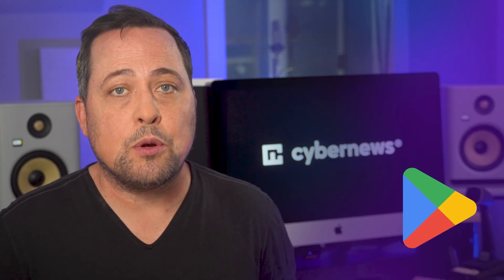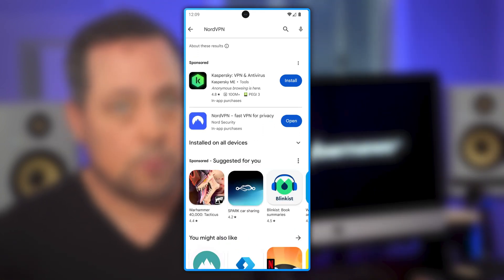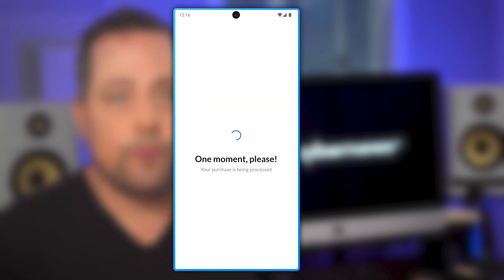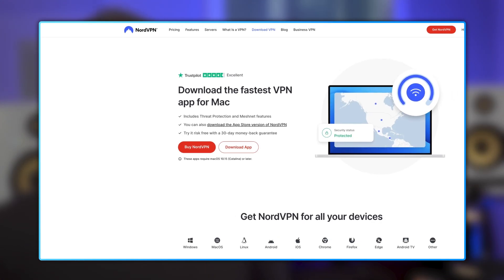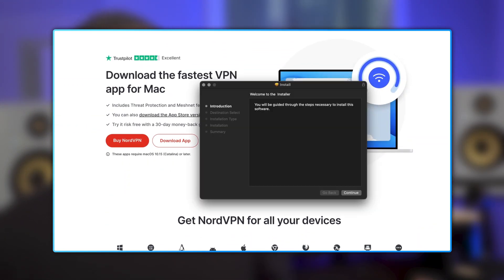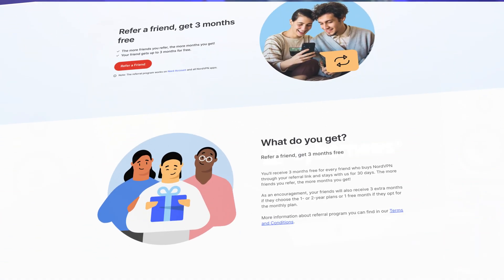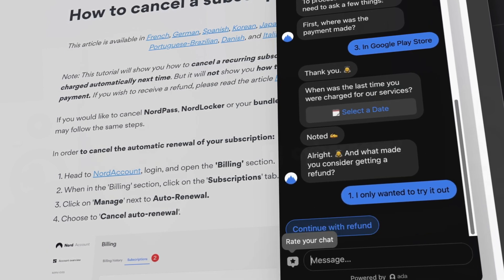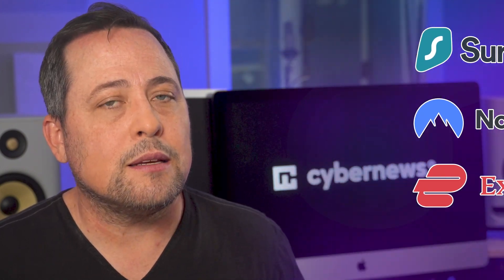How to download VPN GUIDE | Get PREMIUM VPN for FREE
🧨 Get the BEST VPN subscription with a BIG discount and start using it today! 🧨

Here’s how to download VPN apps - whether you want a premium VPN, a free one, or maybe… a premium VPN experience for free?

❓ Are free VPNs dangerous ❓

Be careful with all the “download VPN free” offerings. They’re often ridden with malware, or sell user data to fund the service. Not recommended. That’s why I mentioned getting a premium VPN for free. It’s not gonna be a permanent solution, but it can cover a pretty long period of time - weeks, or months, even.

🗻 Getting NordVPN for free 🗻

App Store or the Google Play store is where you can get NordVPN for free. You can fully use the VPN app for a whole month, and then simply request a refund through the support chat.

💎 Downloading from the website 💎

To download a VPN app for PC, whether it’s for Windows or MacOS, I recommend going through the official website. That’s especially important for Mac users since the web versions of VPNs tend to be more powerful and get the latest updates first. The process is very straightforward. You can simply choose your device, click to download the VPN app, and then install it.

Final thoughts ➡️

That’s all on how to download VPN apps, be it NordVPN or any other.

00:00 Intro
0:11 The dangers of a free VPN
0:59 Downloading VPN through app stores
1:15 Getting the free trial
1:30 Downloading VPN from the website (Mac and Windows)
1:59 Extending your free trial
2:14 Getting the best VPN price
2:49 Final word